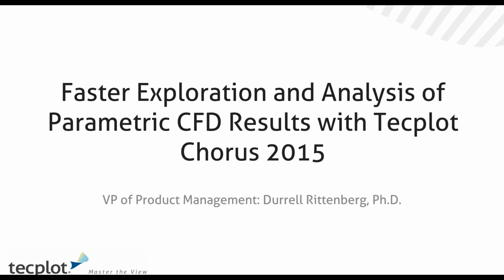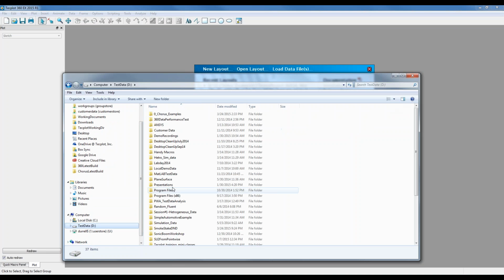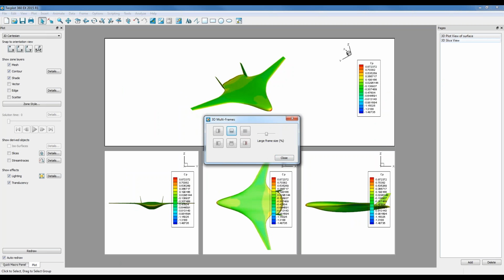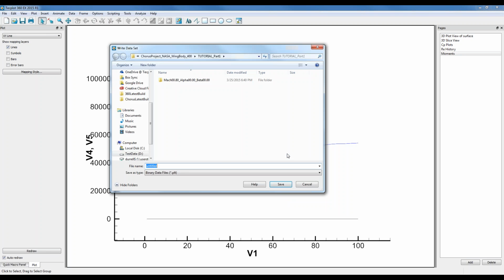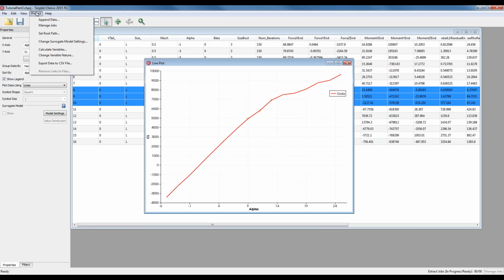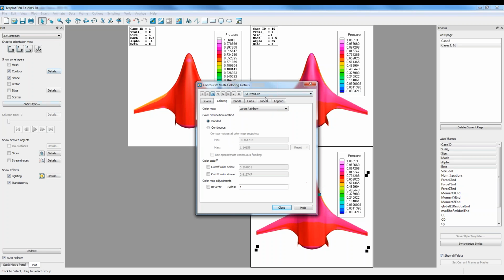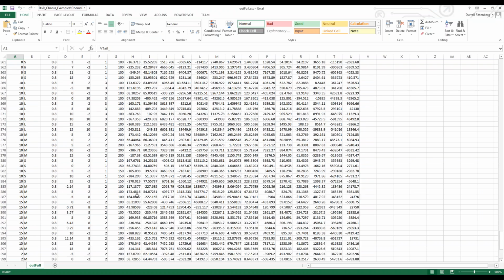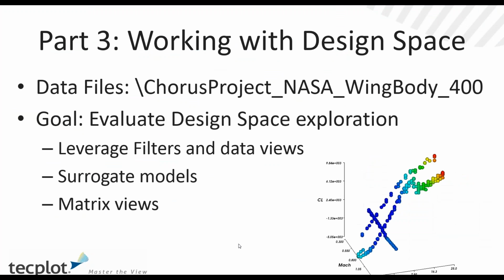Faster Exploration & Analysis of Parametric CFD Results with Tecplot Chorus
This tutorial will show you how to quickly analyze a multidimensional design space of parametric CFD results to:

1 - Visually explore and check the quality of solutions.
2 - Evaluate case outputs across the input variables.
3 - Compare geometric variation on system performance.
4 - Evaluate solution physics to understand system behavior.

Get the data used in this tutorial to follow along with the posted recording